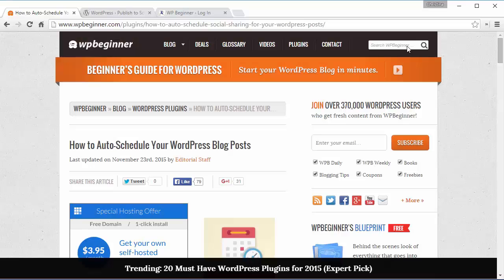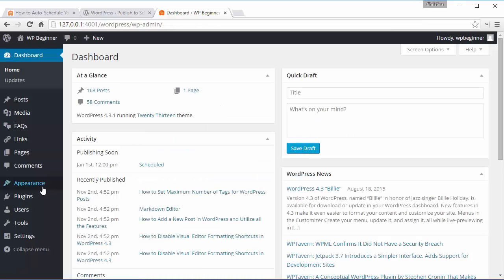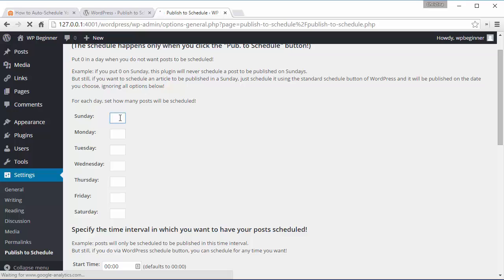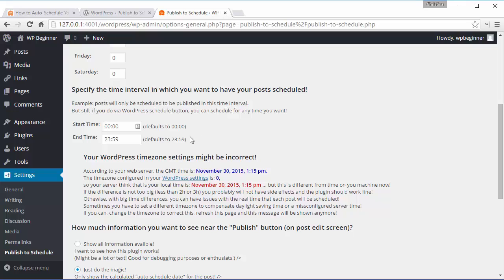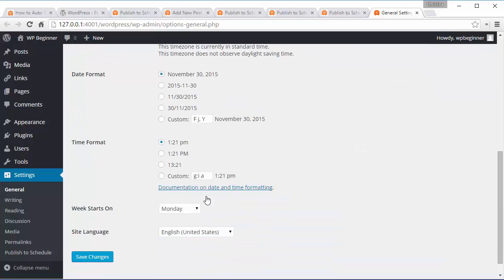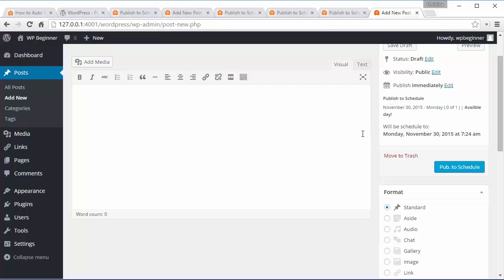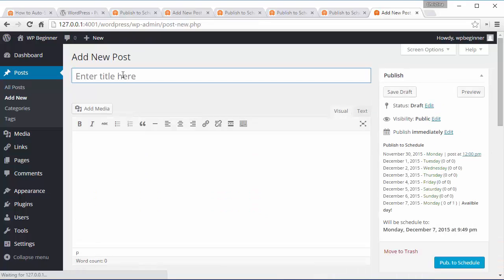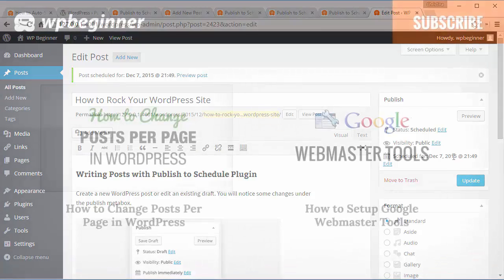How to Auto Schedule Your WordPress Blog Posts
By default WordPress allows you to schedule your posts to be published later. There is a way to automatically schedule your WordPress posts. In this video, we will show you how to auto schedule your WordPress posts.

Summary:

WordPress allows you to schedule your posts to be published later but there is always room for better options. In this video we will show you another method to automatically schedule your posts.

Start by logging into your site an under Plugins, Add New you would want to add the Publish to Schedule plugin to your site.

Once activated you can configure the plugin under Settings, Publish to Schedule. You will want to select the days on which a post is published as well as the time.

Now when you publish a post it will be replaced with a publish to schedule button that adds the post to your scheduled que to be published based on what you set.